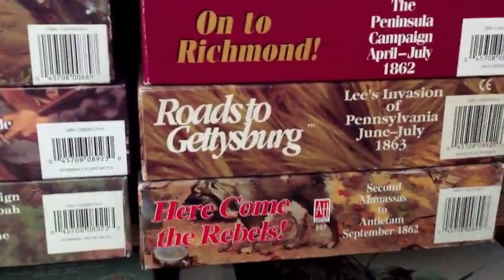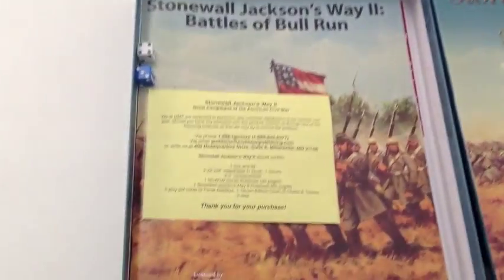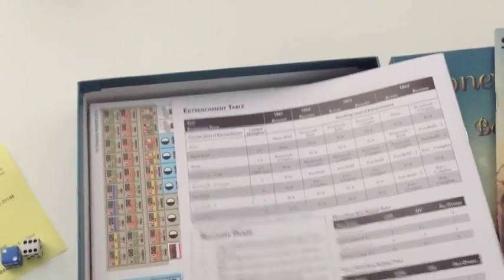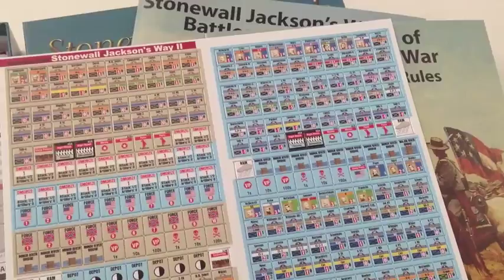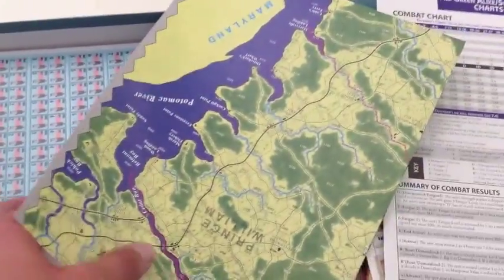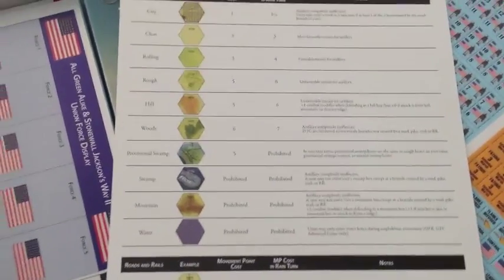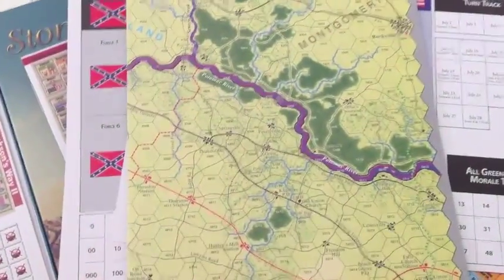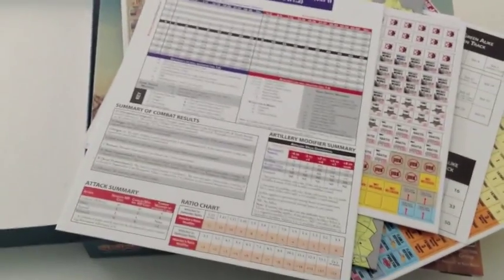Stonewall Jackson's Way II - Inside the Box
Here's a look at what comes inside the box of MMP's newest game release.